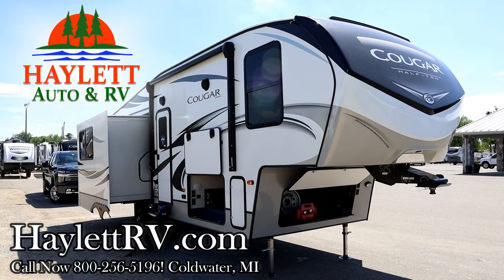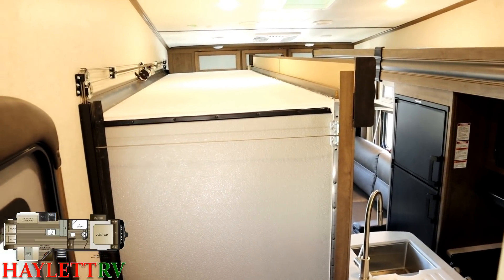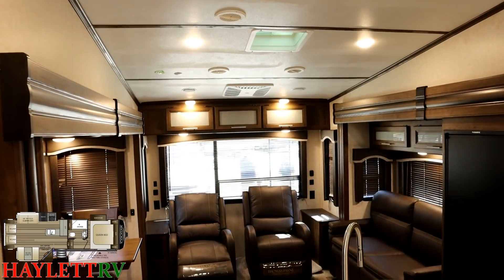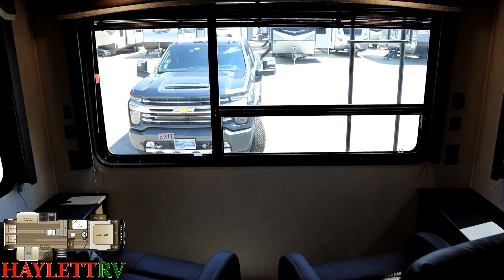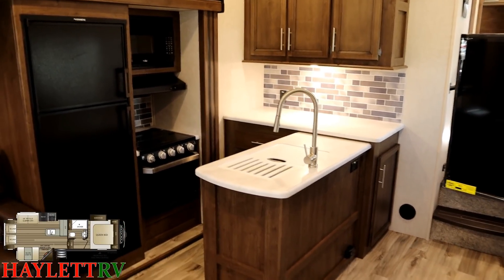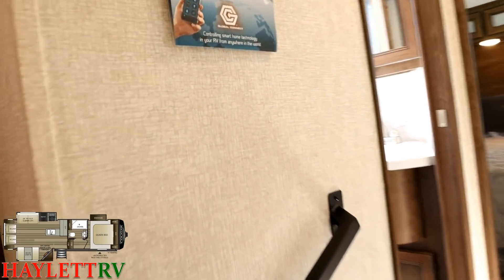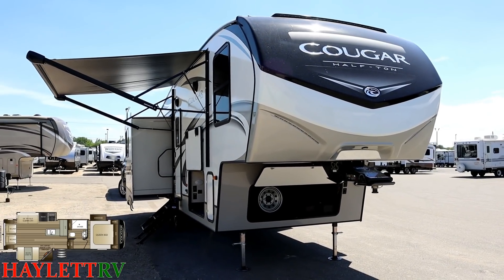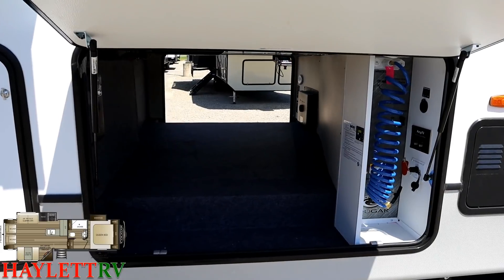(See Updated Video!) 2021 Cougar 27SGS Full Time Smaller Triple Slide Keystone Fifth Wheel RV